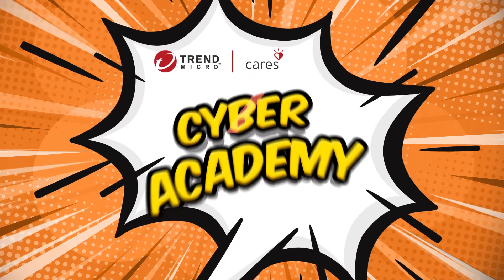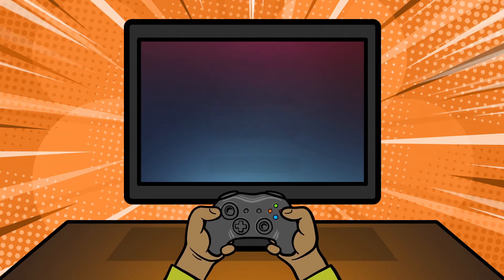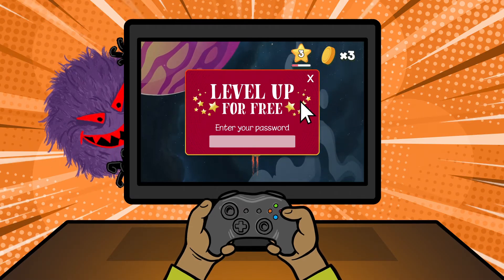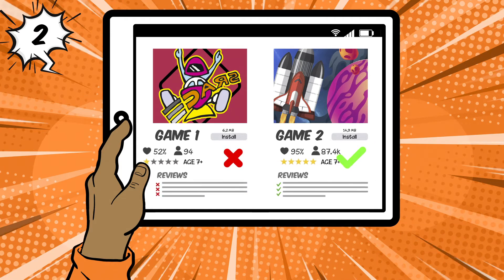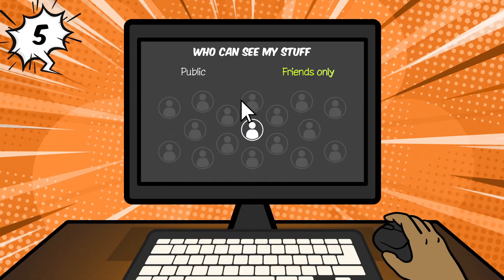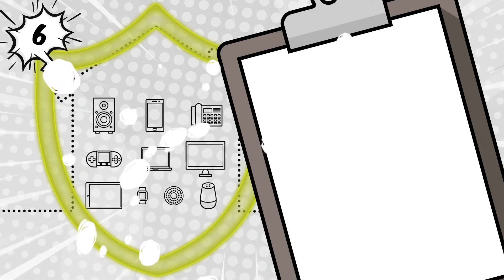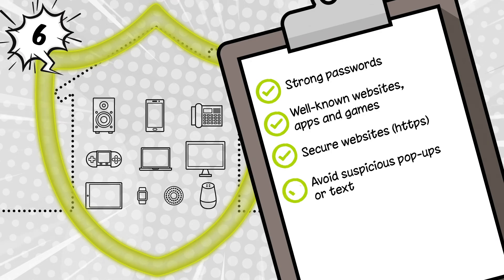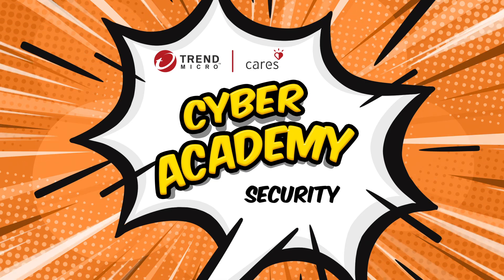Trend Micro Cyber Academy - Episode 4 - Security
In this episode you’ll learn about why it’s so important to keep your information secure on the internet, plus you’ll learn 6 security skills! Don’t forget to complete the Quiz and download the activity sheet too

Trend Micro’s Cyber Academy is the place to learn the skills you need to keep the internet safe and fun. The academy offers 10 free internet safety lessons covering 10 topics for children aged 7-10 years of age. Each lesson can be delivered by an educator in the class or a parent at home. It is easy to follow, free and on demand.